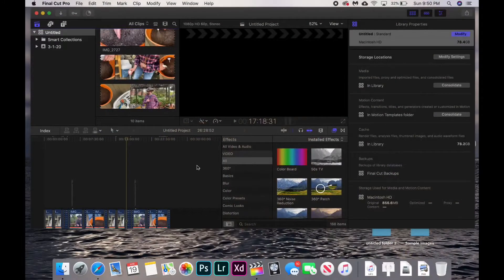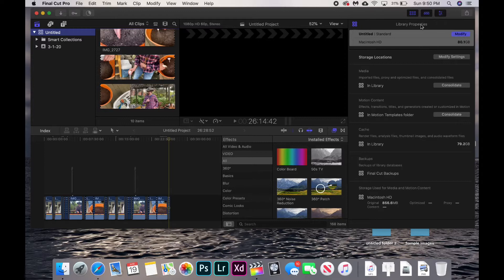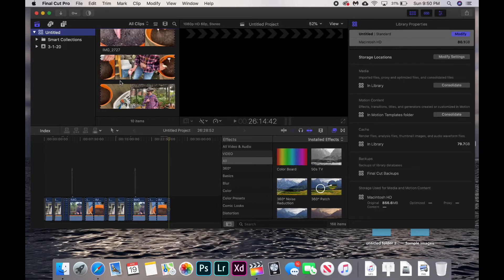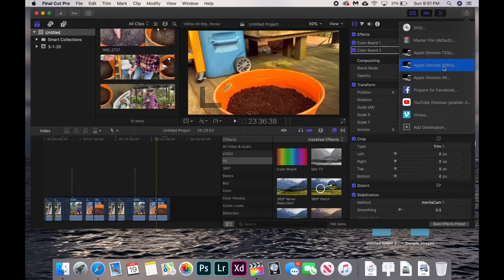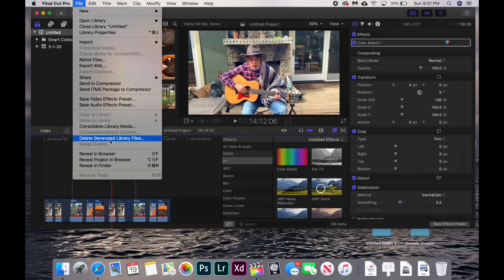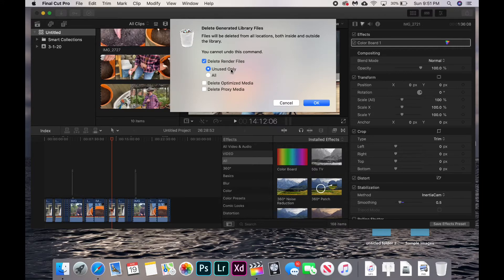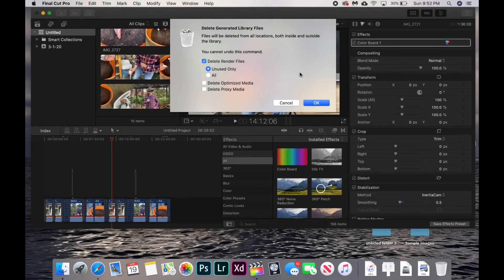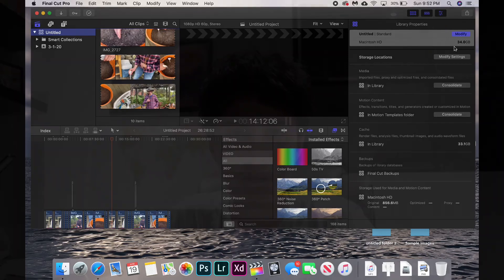Why Final Cut Pro Libraries Take Up So Much Space and How to Fix the Problem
Hey guys, Thomas here. Today, we’re going to be going over an issue with Final Cut Pro X where your library files will take up way to much space, sometimes even 100s of gigabytes. This is very easy to fix, and is caused by the periodic background rending of your video projects. Final Cut doesn’t delete old renders, and they quickly add up to take up a lot of disk space. To fix this, we will show you how to stop Final Cut from creating background renders, then delete your old background renders. Hope you learned something and this fixes your problem. Happy editing!

If none of the above solutions worked, be sure to contact Apple Support

Follow Darren on Instagram @darrenhom_
Follow Joe on Instagram @Joe_con_way_
Follow Lil Clip on Instagram @thelilclip